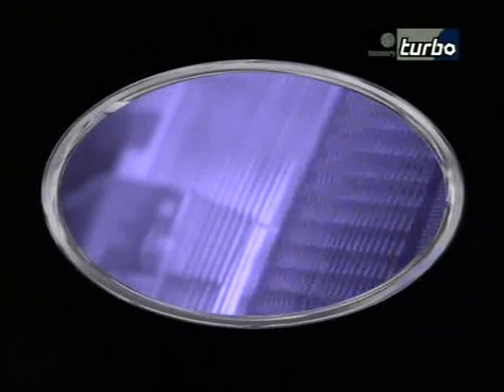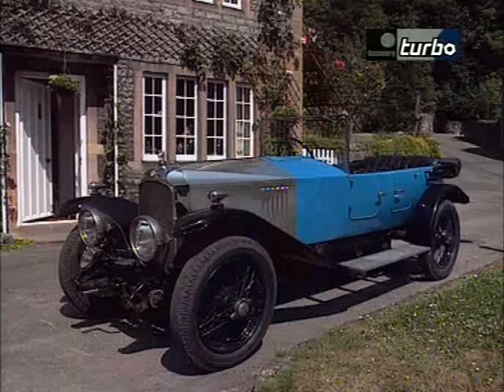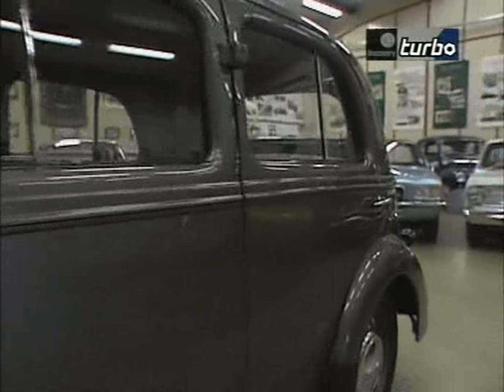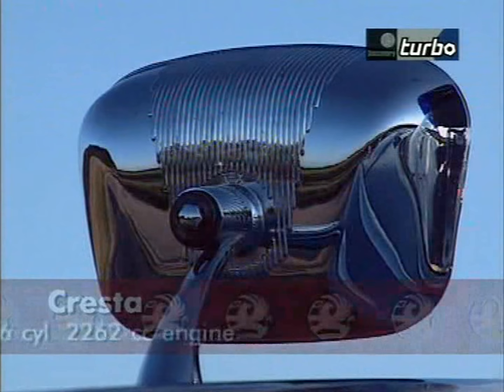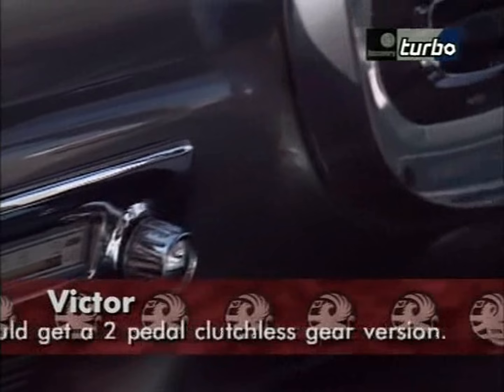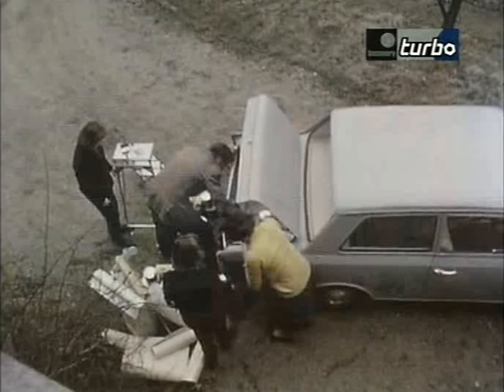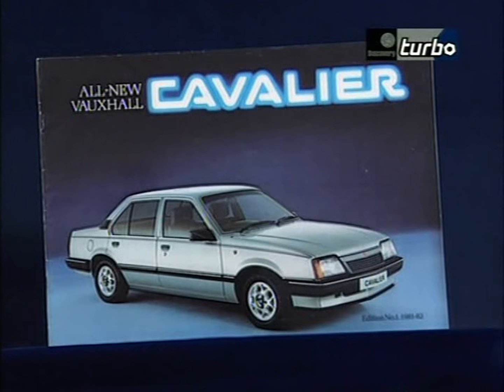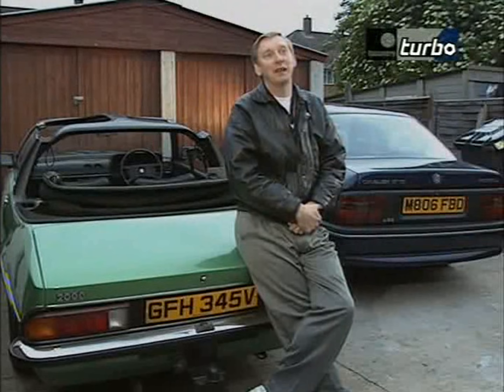History of Vauxhall Documentary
History of the brand Vauxhall, by Discovery documentary